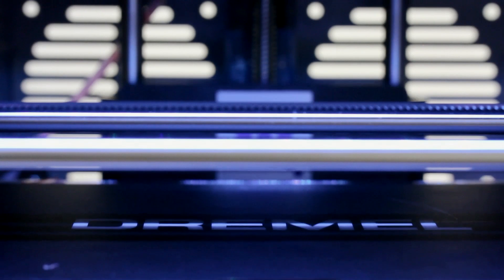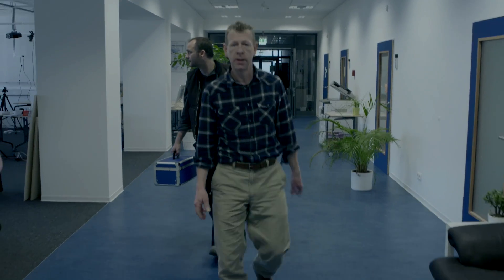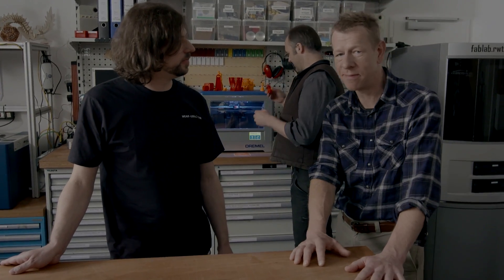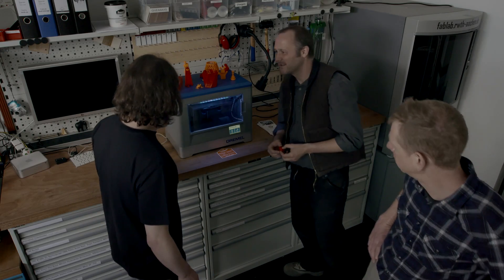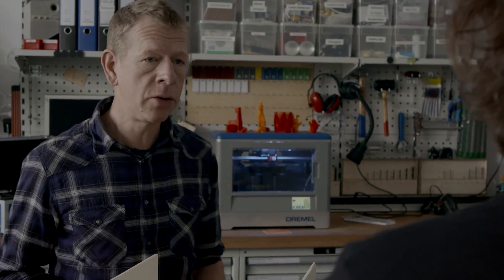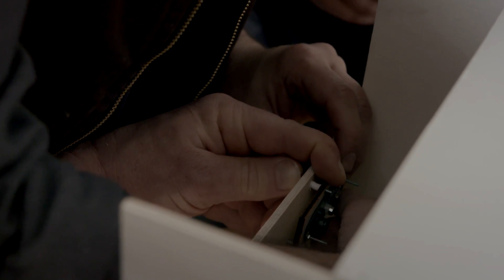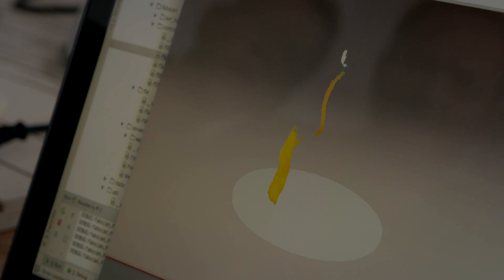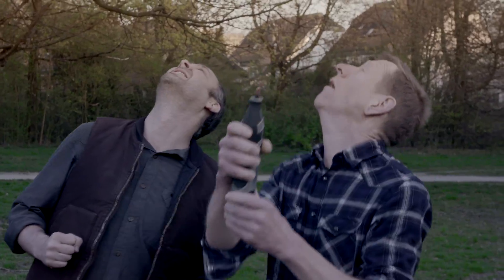Hammertime Episode 3 - Fab Lab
In the third instalment of Hammertime Mike & Alex meet René Bohne and learn about the capabilities of the new Idea Builder 3D Printer from Dremel.